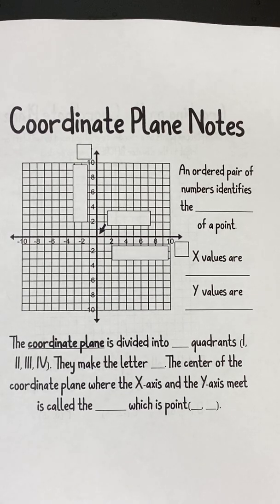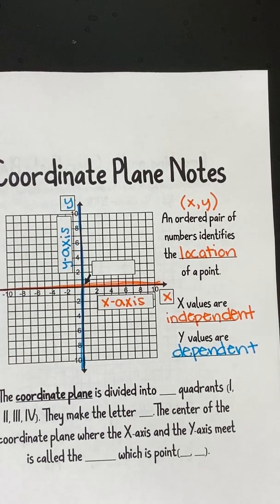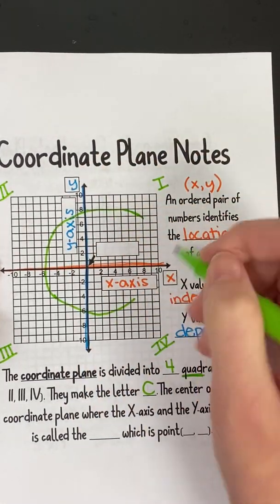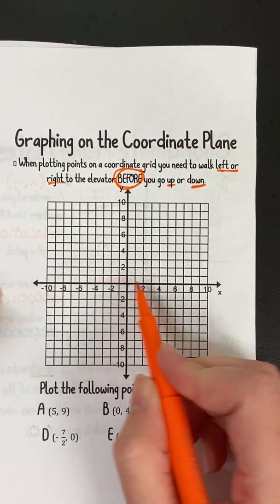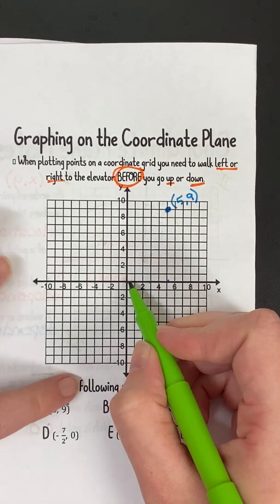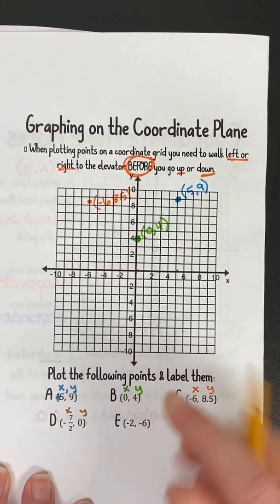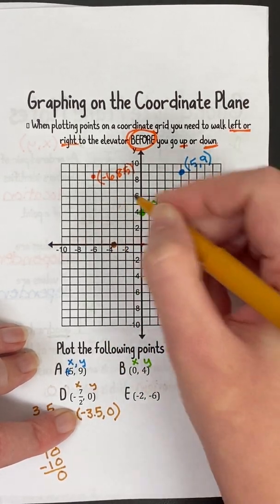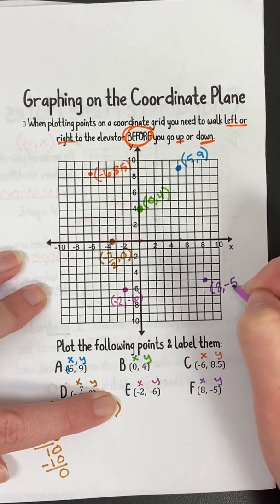Coordinate Plane Notes Part 1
Coordinate Plane 6th grade STAAR notes